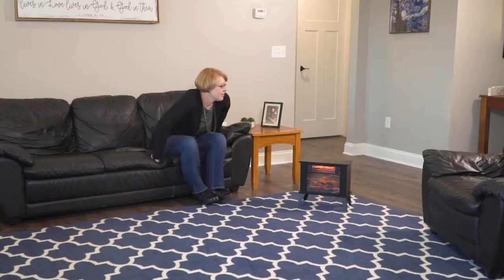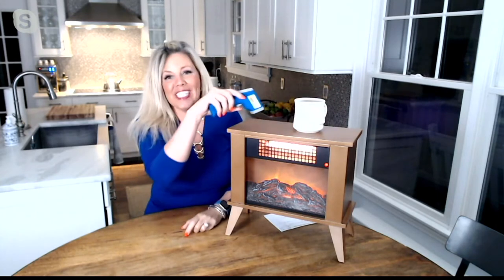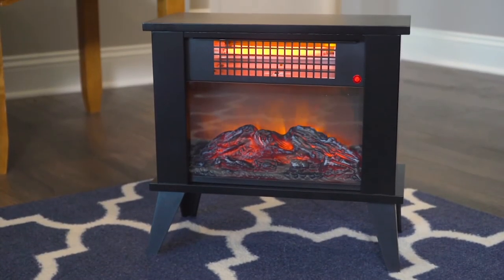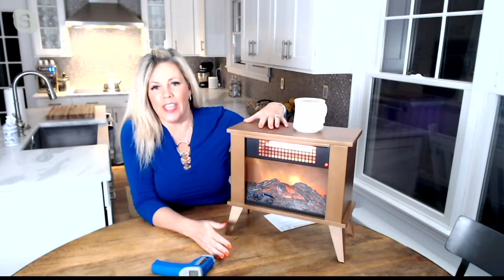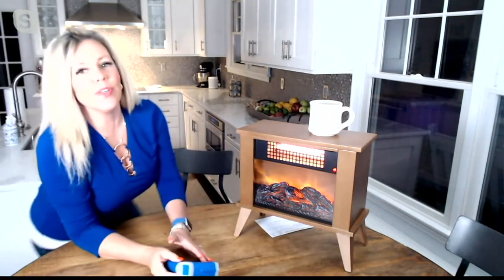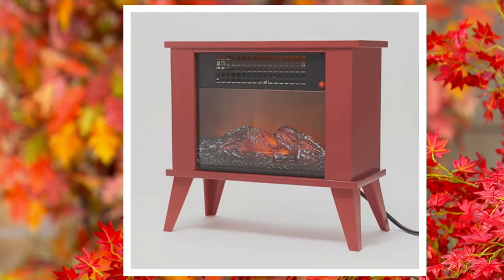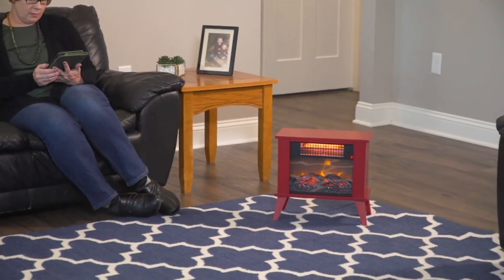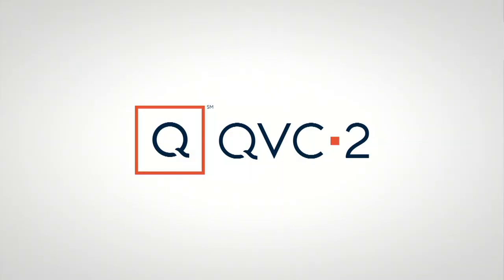Living Glow Infrared Fireplace Heater on QVC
Living Glow Infrared Fireplace Heater

Much-needed supplemental heat -- when you need it and where you need it. That's exactly what you get when you have this small-but-mighty tabletop stove heater by your side. From Living Glow.